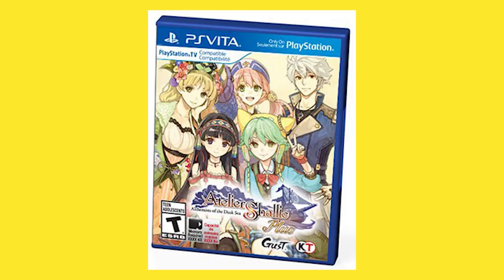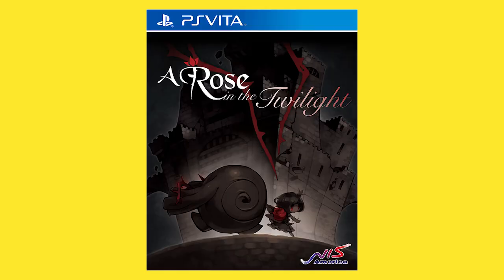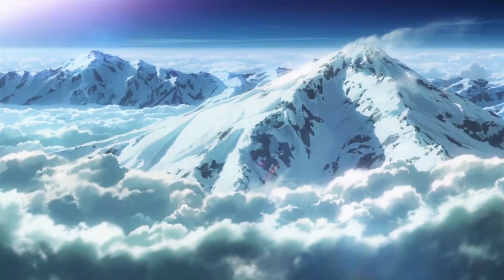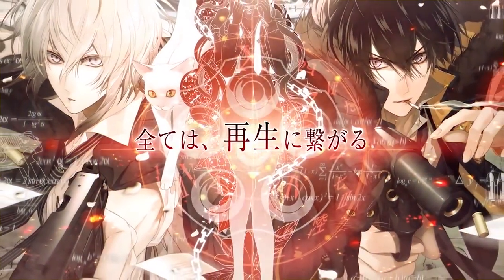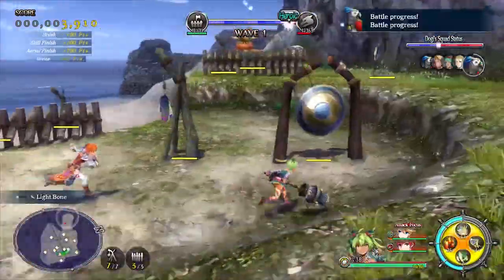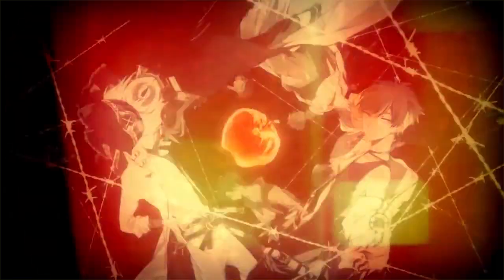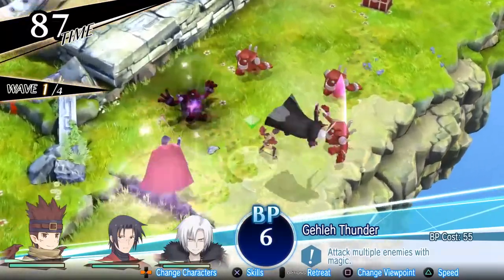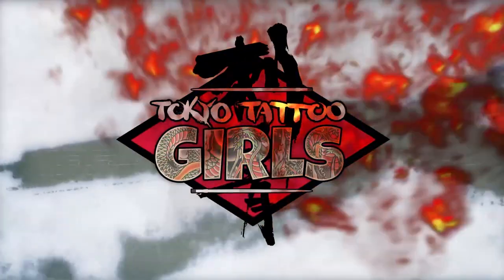PS Vita 2017 Retrospective - Best and Notable Physical Games.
In this video:
The last of our 2017 retrospectives looks at the Vita's library of physical exclusives and the notable games from 2017.

This is our first Vita retrospective for top vita games, but we'll be going back soon and covering the early years.